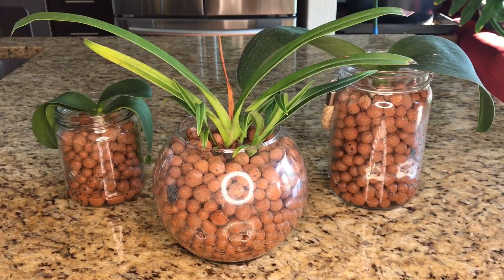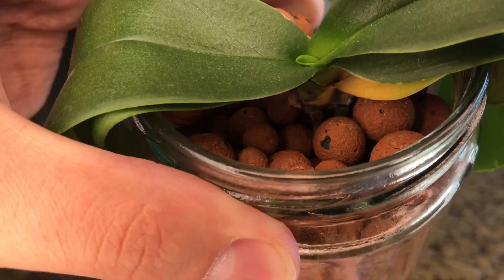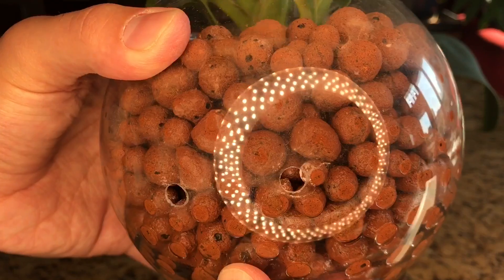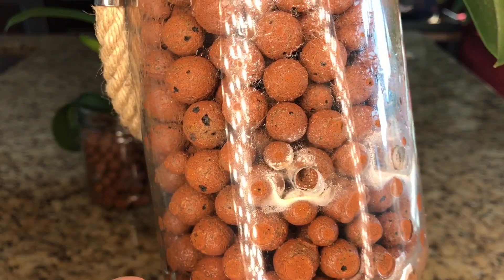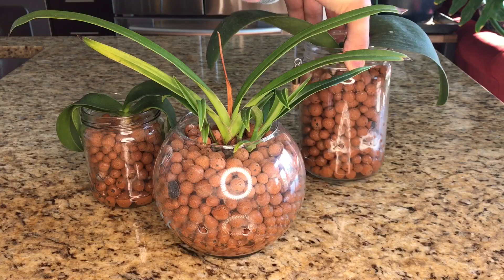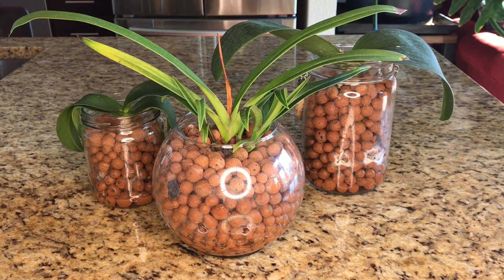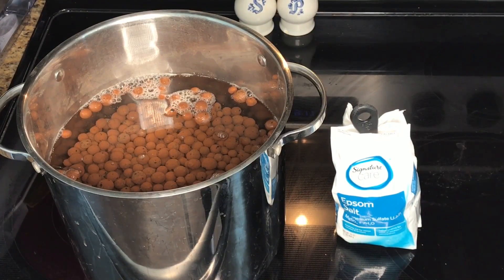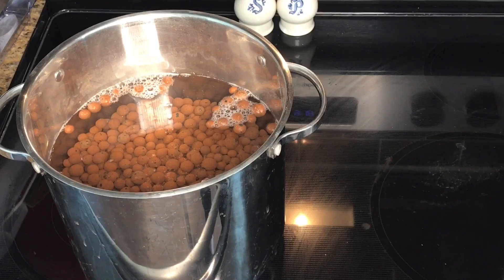Mineral Buildup: Semi-Hydroponics (Part One)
An overview of mineral buildup: what it is, why it happens, and how to treat it.